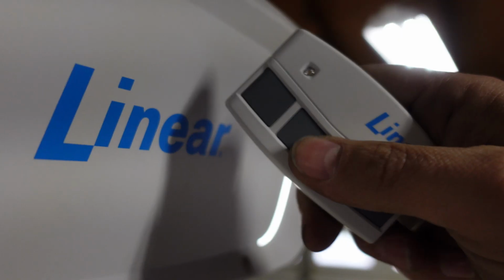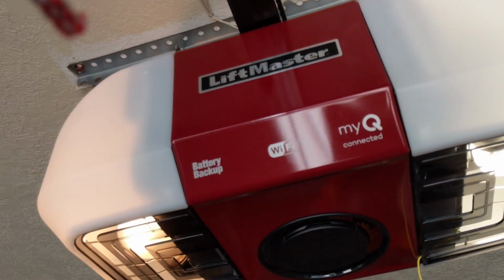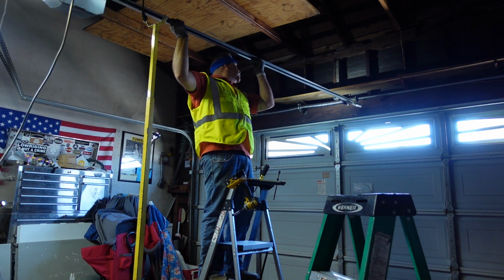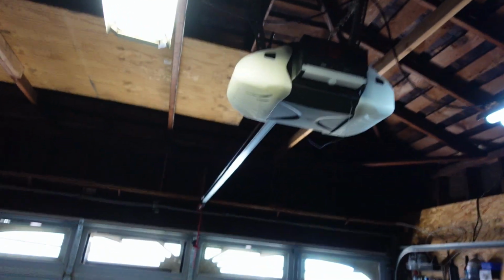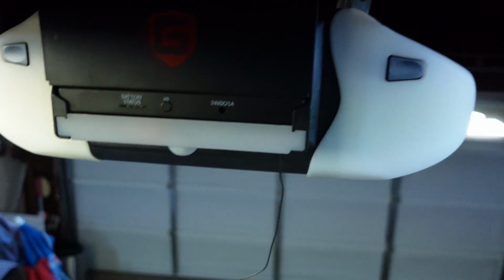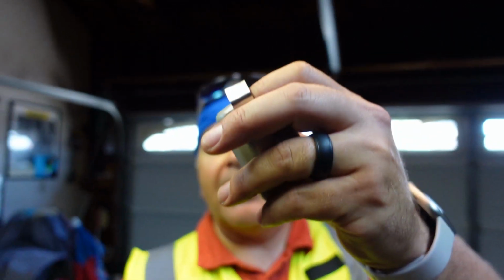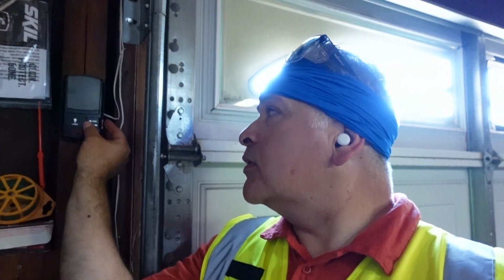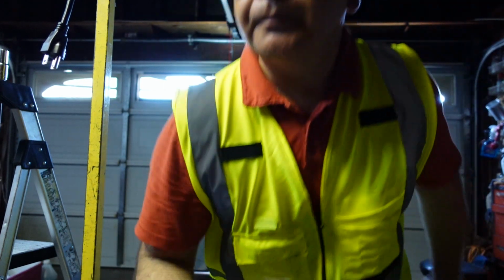Can They Make a COMEBACK? - Guardian 728B Installation Impressions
Guardian gets too much hate within the garage door industry.  But in my opinion I don't think they merit that hate.  But am I crazy?  Perhaps this impressions video of the Guardian 728B will help.

Tools for the Trade:

BOMBER Safety Glasses for Men Women 2-Tone Smoke Crystal Frame, Silver Mirror Safety Lens, Gray Foam Lining with Removable Side Shields, z87 Compliant Sunglasses, Scratch Resistant Coating - CL104